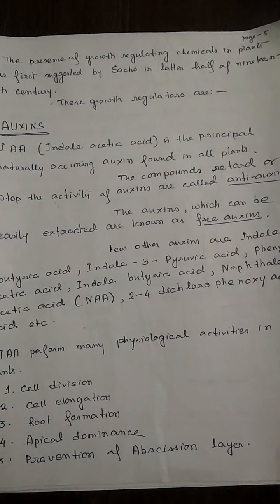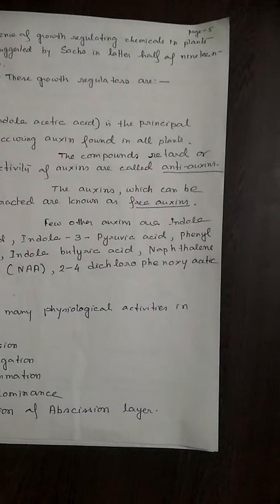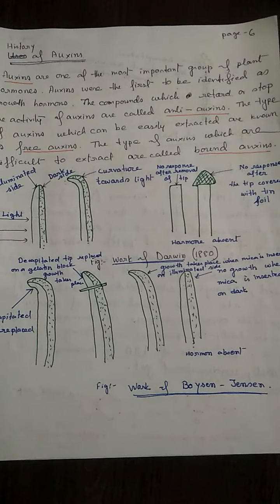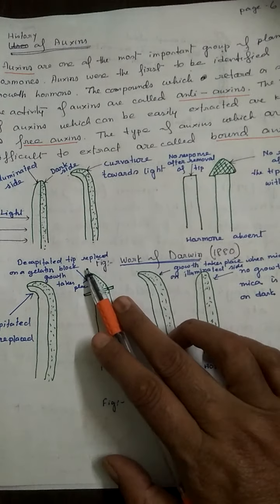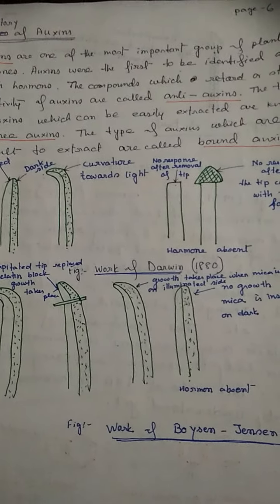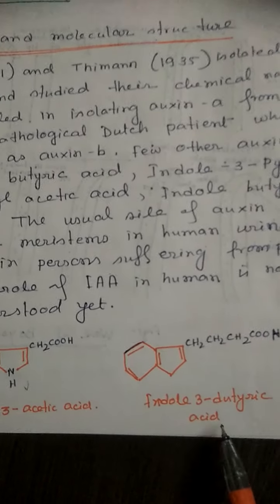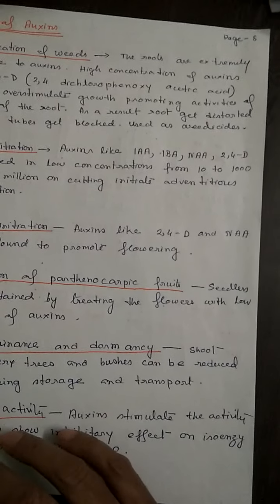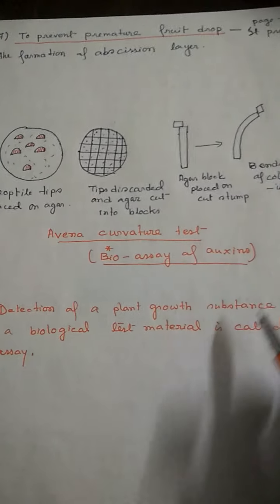Plant Growth and development part 2